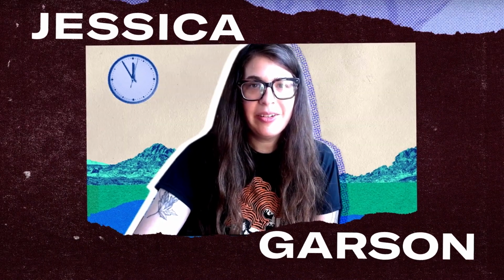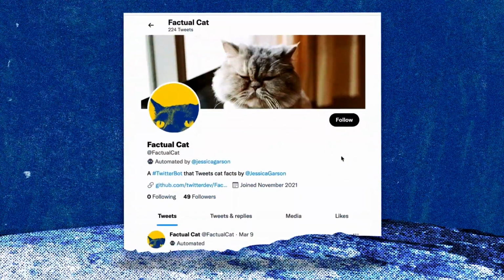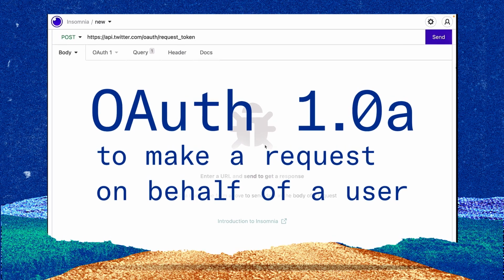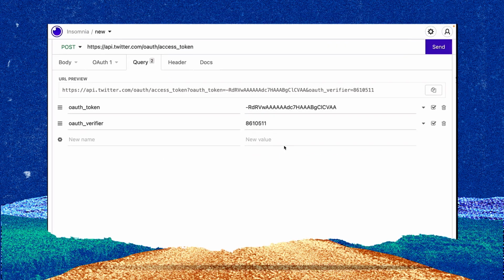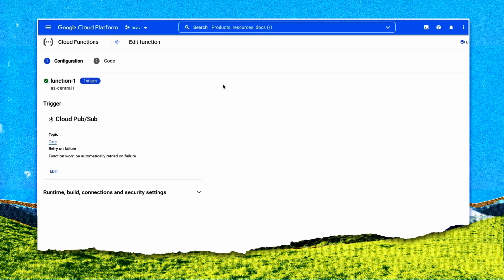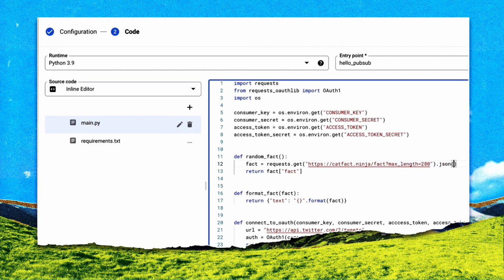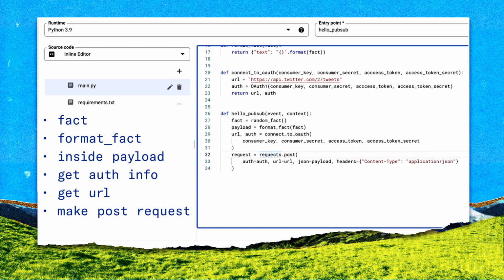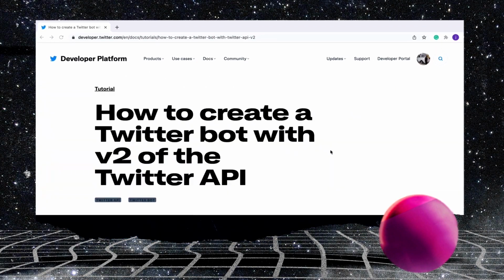TwitterDev | Devs in the Details: How to Create a Twitter Bot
Original Description:
In this tutorial, Twitter developer advocate Jessica Garson gives us a step by step look into how she created her Cat Facts bot, @FactualCat, with the Twitter API, Google Cloud Products, and her love for felines.

This bot uses the managed Tweets endpoint in the Twitter API v2 deployed with Google Cloud Functions and Cloud Scheduler. In this tutorial, you’ll learn how this example was built and deployed.

0:00 Intro
1:00 Why Should You Build Bots On Twitter
1:38 Step1: Set Up Account
2:31 Step 2: Authenticate On Behalf of Another User
5:26 Step 3: Create Google Cloud Functions
9:27 Resource: Online Tutorial
10:03 Outro

⦁ Originally uploaded on May 12, 2022
⦁ Original view count: 2701 Views
⦁ Like count: 62
⦁ Dislike count: 1
Video created by @TwitterDev (Twitter Inc.)

About this channel:
A non-official and non-profit YouTube channel, from the @TheBlueTwtBird Twitter account, with the only propose of preserve and disclose the original identity of @twitter 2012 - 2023
The reupload of this material is only for archiving purposes, this channel doesn't profit from the video's views.

Not endorsed by "X Corp/Twitter Inc"